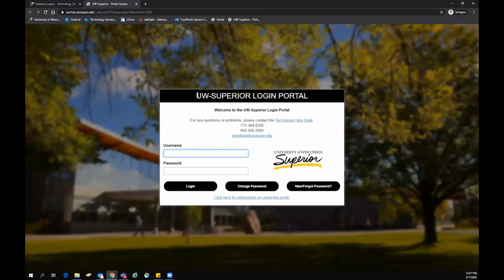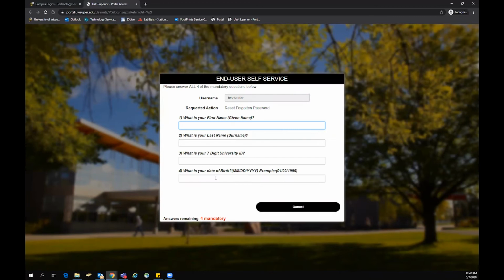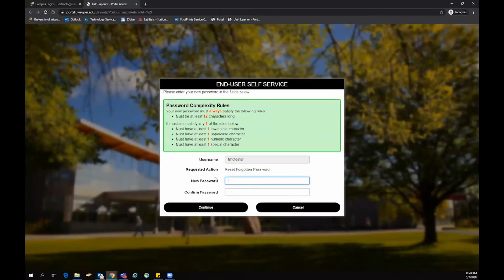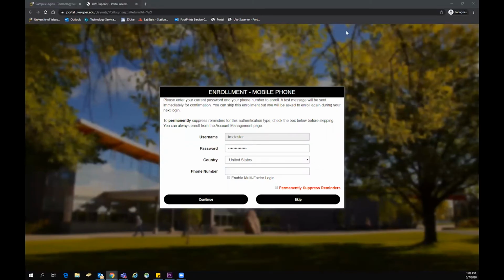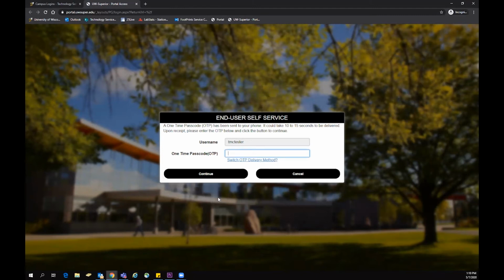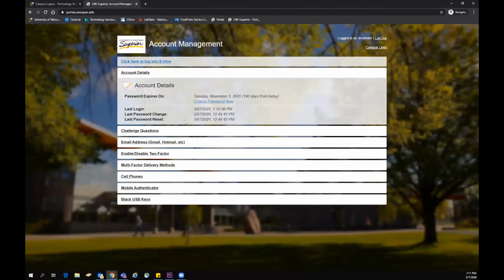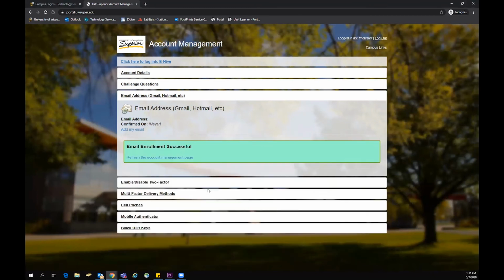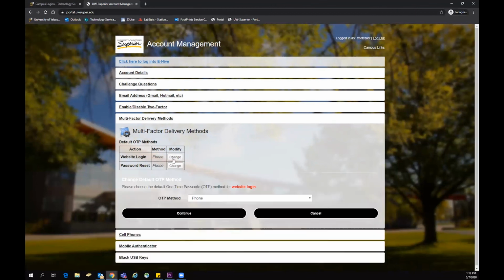How to Use the UW-Superior Login Portal